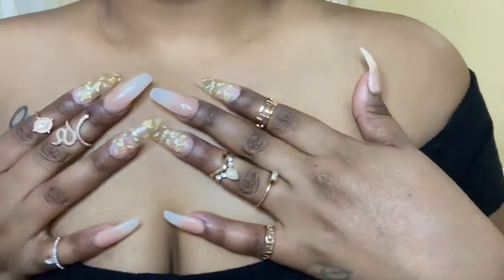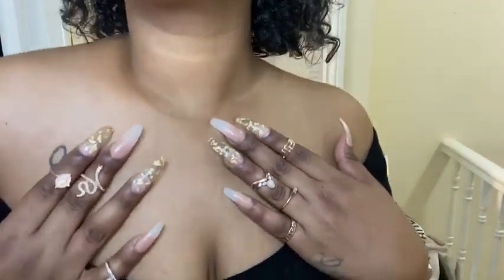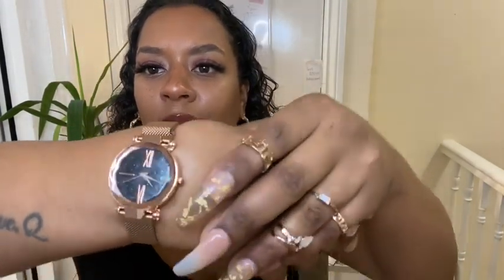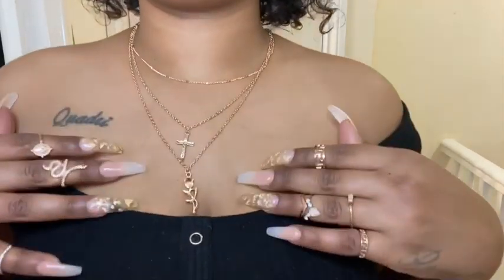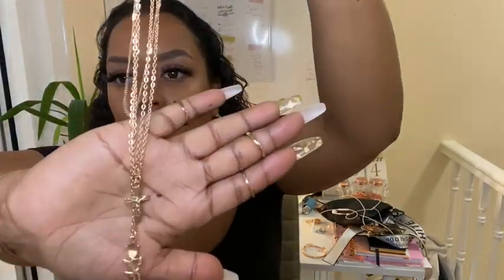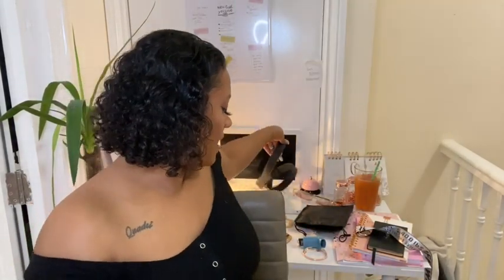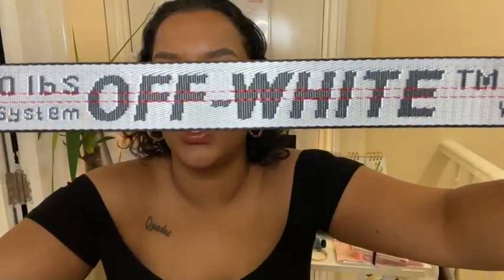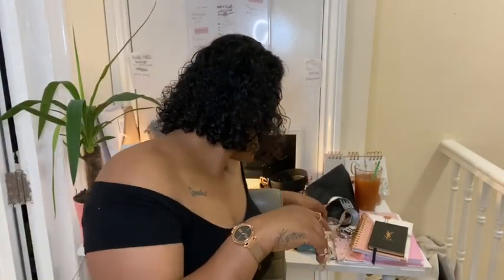AliExpress haul | Dupes | accessories | jewellery | belts | glasses | Affordable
Hey guys welcome back to my YouTube channel today we are going to be doing and AliExpress haul for which contain jewellery glasses and Belts hope you enjoy Don’t forget to like comment and subscribe

Xxxcharnyxxx